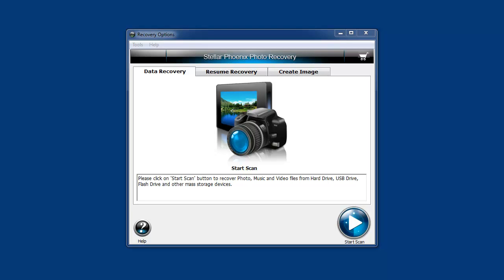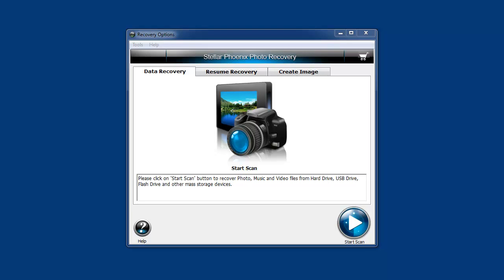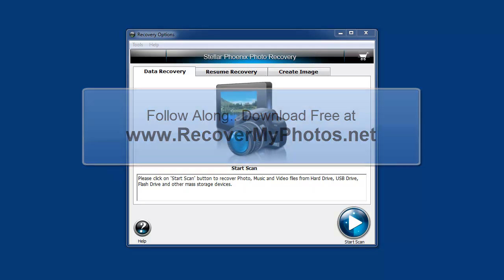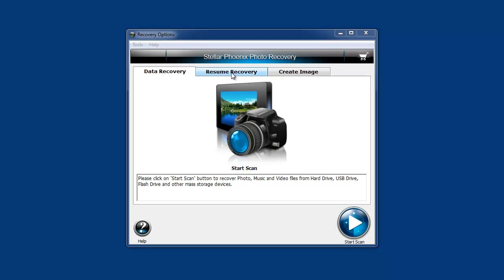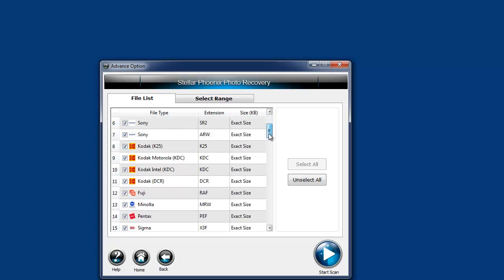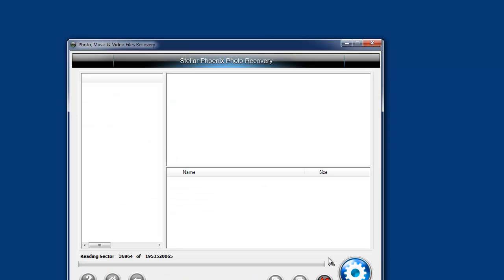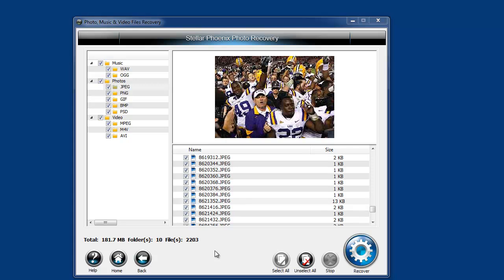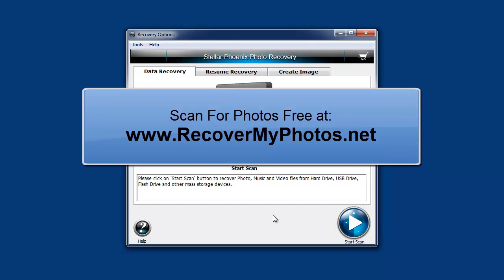Recover Deleted Photos Easily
If you want to recover deleted photos but are having a difficult time in finding a software tool to do the job effectively, then you need to watch this video that will show you just how easy it really is to recover deleted photos.

Follow along by downloading the software from the link above and you will be able to recover deleted photos from your computer, camera or other device.